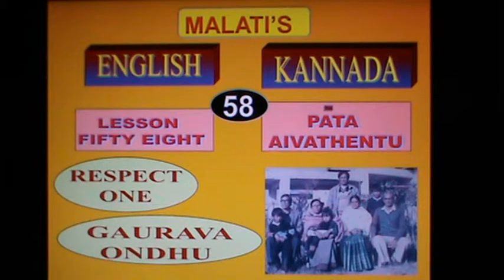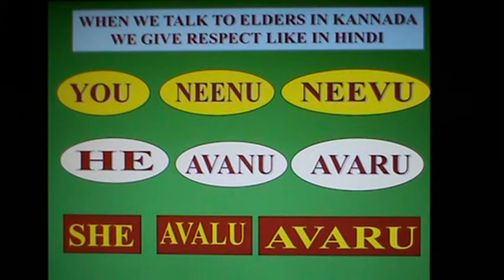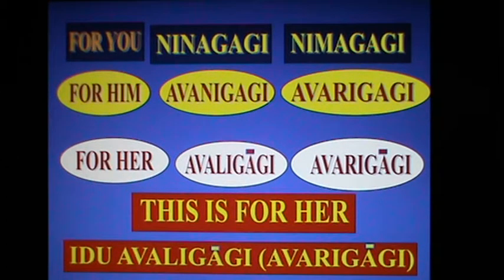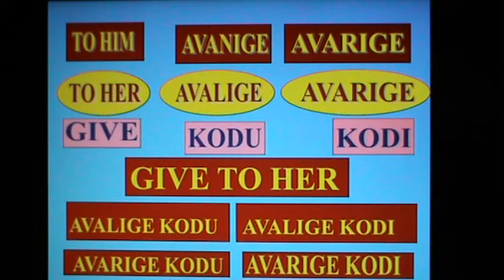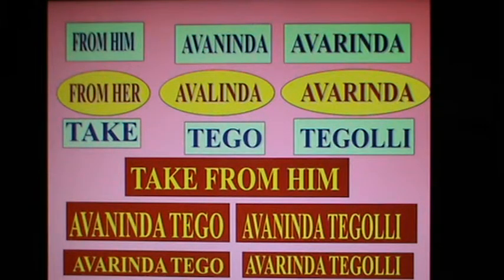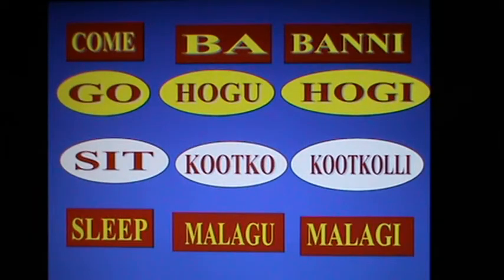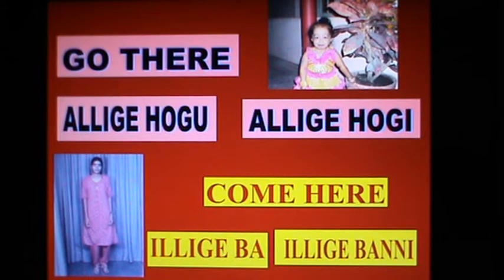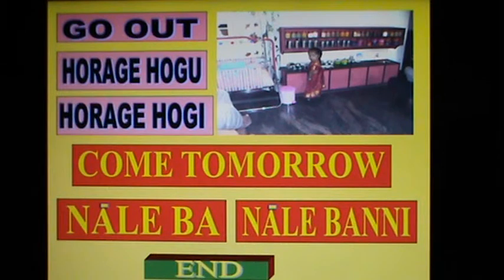58 : SPOKEN ENGLISH - KANNADA : RESPECT - 1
58 : SPOKEN ENGLISH - KANNADA : RESPECT - 1
Learn to speak in Kannada through English.